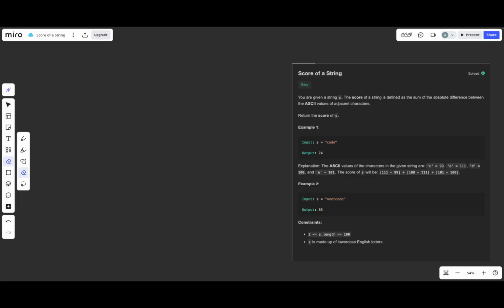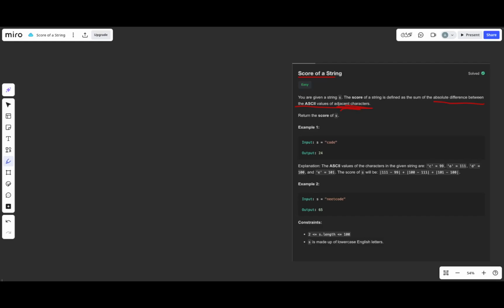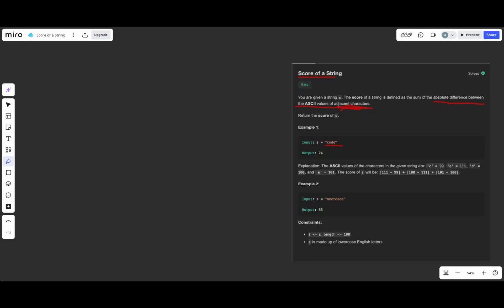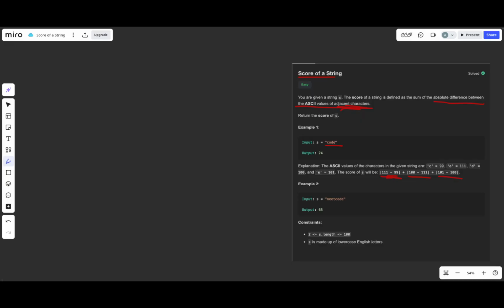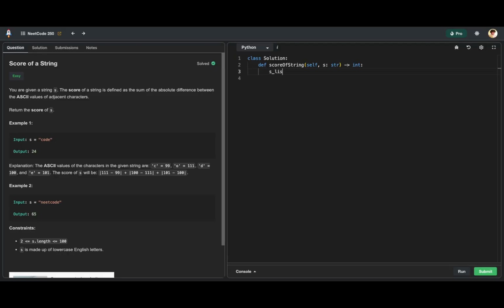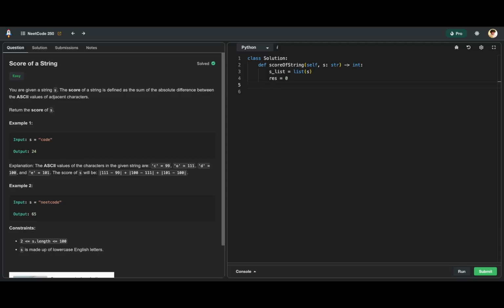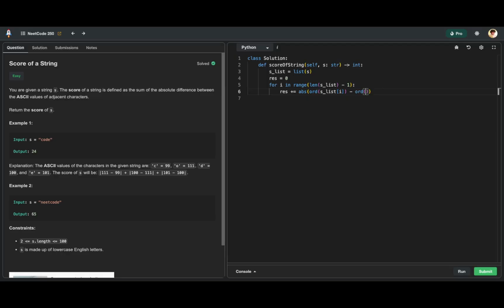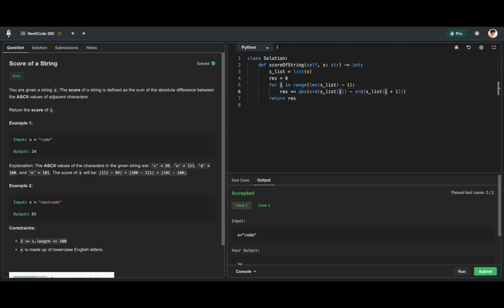Score of a String